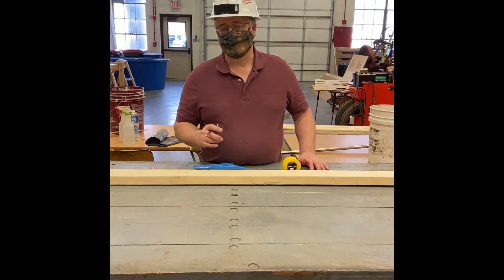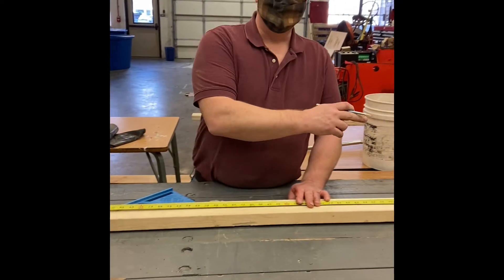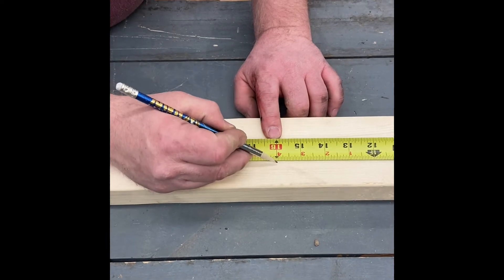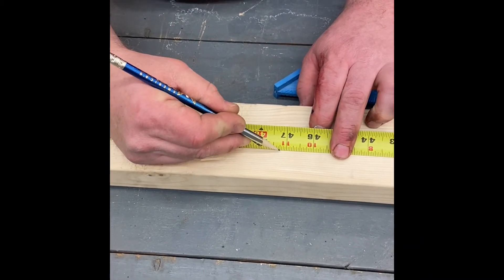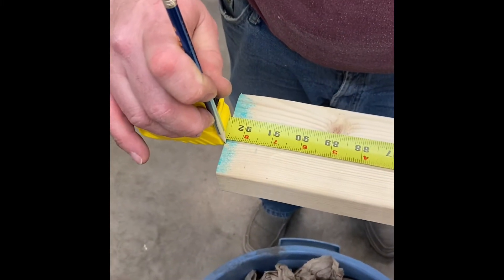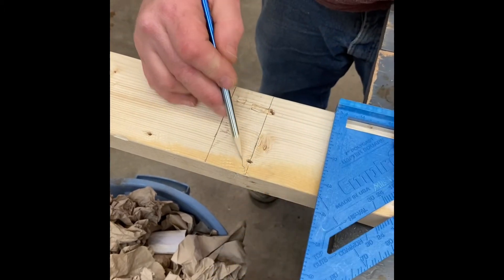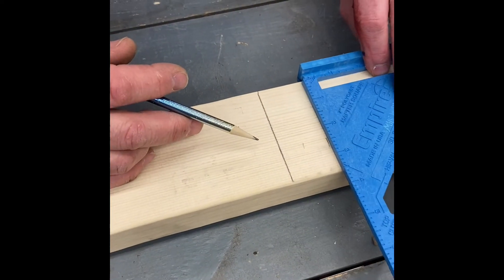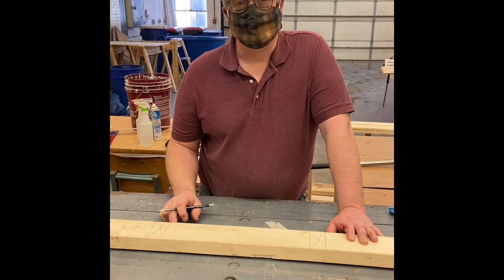Laying out 16” OC stud location for wall framing